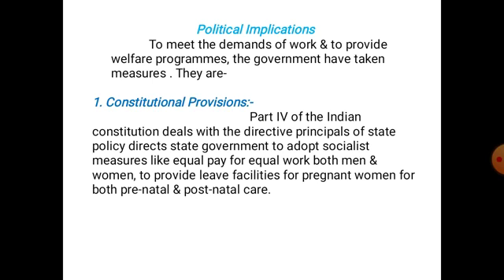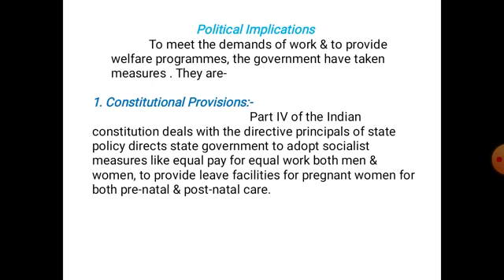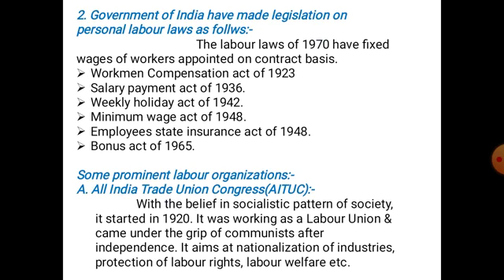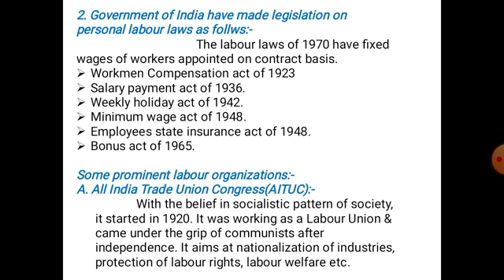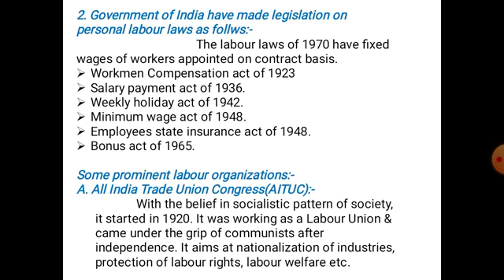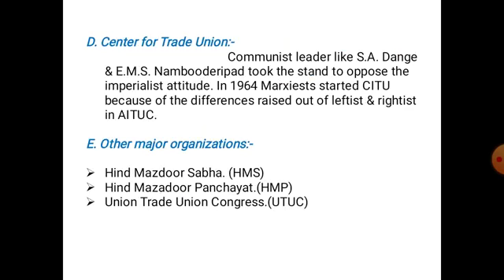13.08.2020 - Pol Sci - Social Movements - Labour Movement 2 (Social Implications)